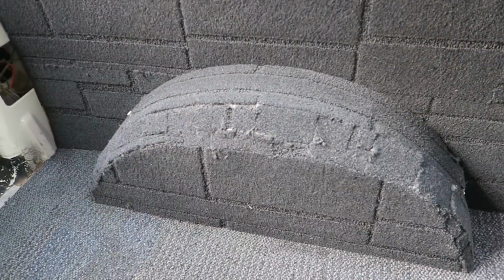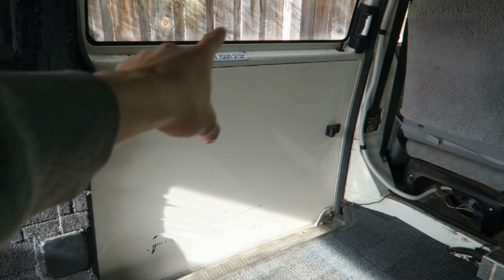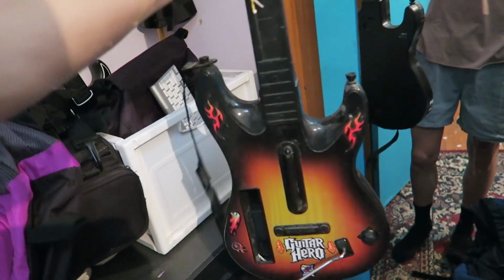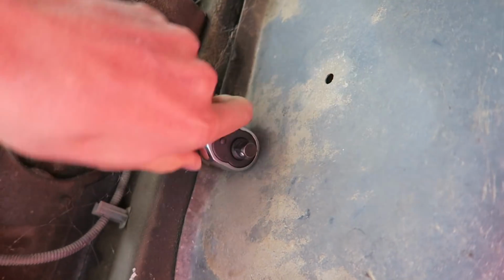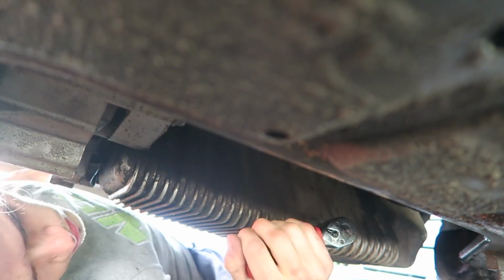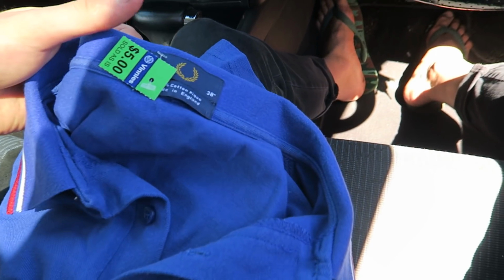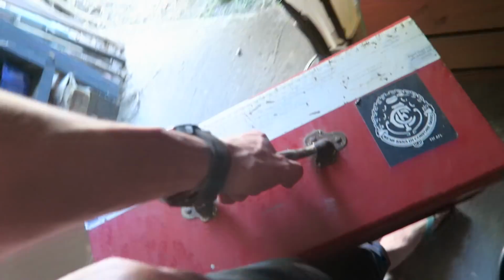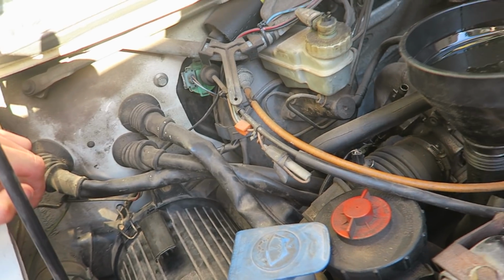VW VAN OIL CHANGE & THRIFTING VLOG 267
Please use these links when purchasing gear I use. Thank you so much :)

You are buying it anyway!

Start Investing with Etoro (please be careful with any investment, to only invest what you are willing to loose, I don't want to be responsible for any investment losses.)

Send me stuff here:

Bunyip Vic 3815
Australia